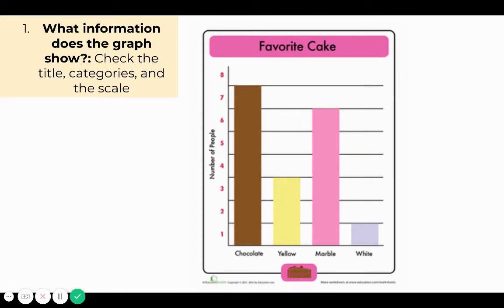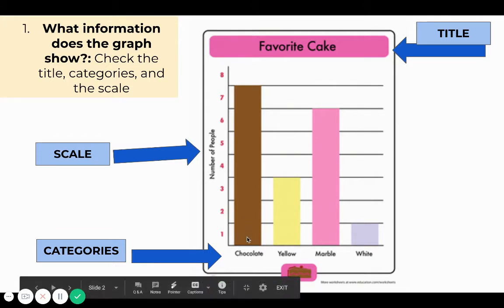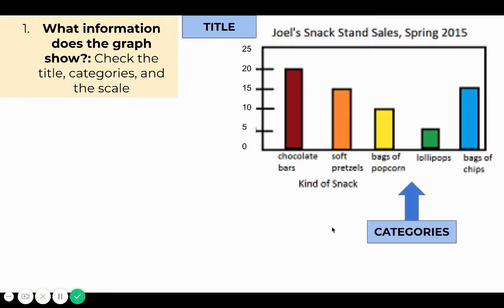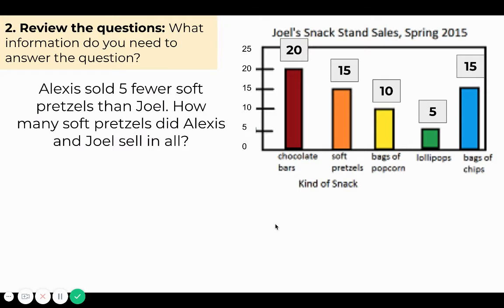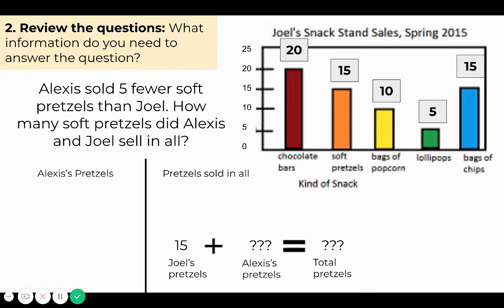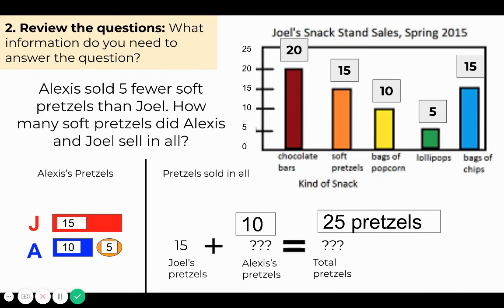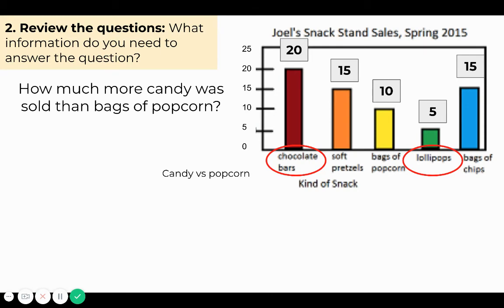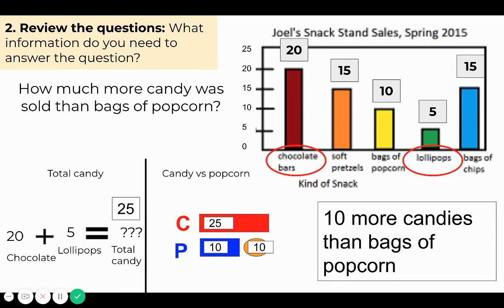Reading Bar Graphs